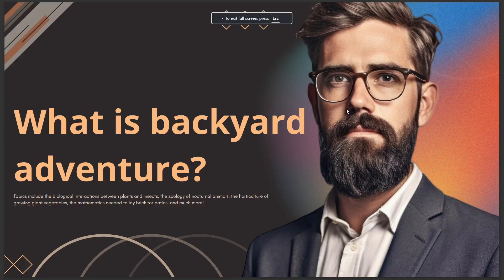WHAT IS BACKYARD ADVENTURE